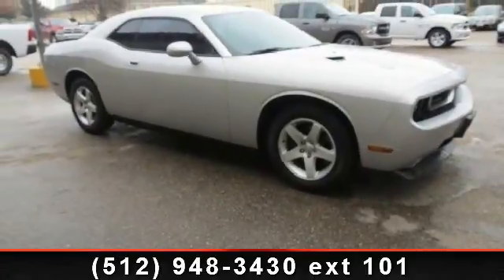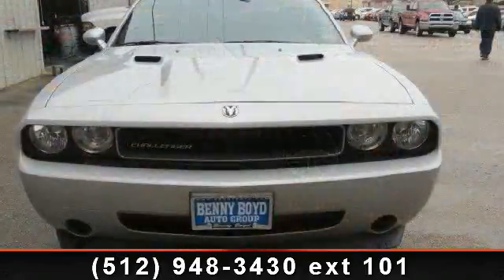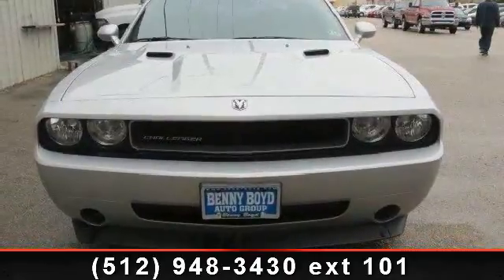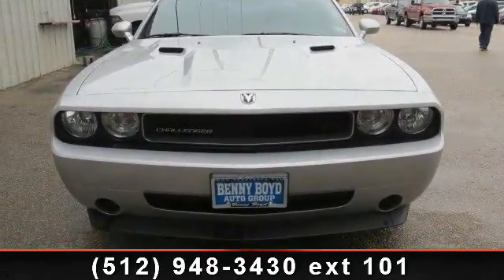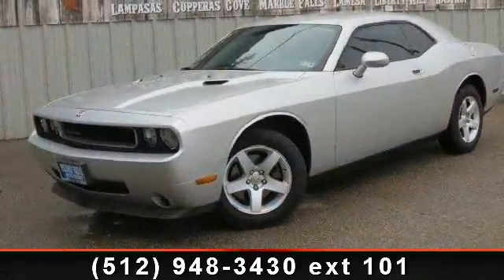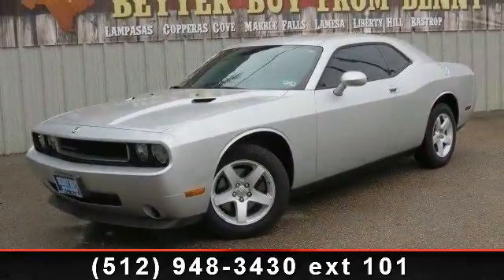2010 Dodge Challenger - Benny Boyd CDJ - Lampasas, TX 76550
This Challenger is a 1 Owner in great condition. LOW MILES! Just 17340. Premium Sound wAux/iPod inputs. Power Windows, Locks, Tilt  and  Cruise. Smooth Automatic Transmission. Deep Sporty Tint. Lifetime Engine Warranty on most Retail sales!  Contact the Internet Department to Receive This Special Internet Pricing  and  a Haggle Free Shopping Experience!! VIN 2B3CJ4DV8AH300293